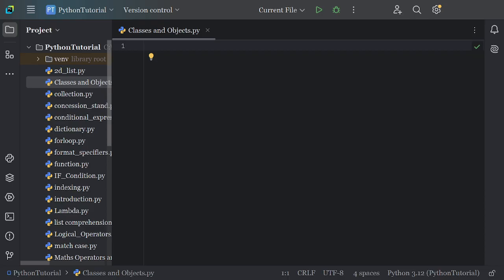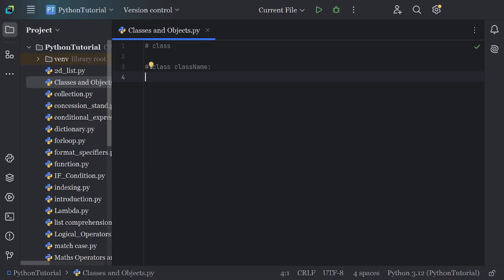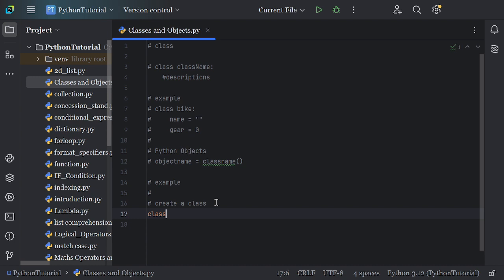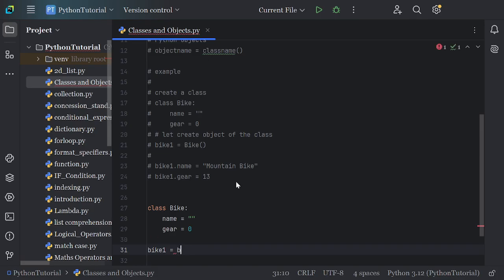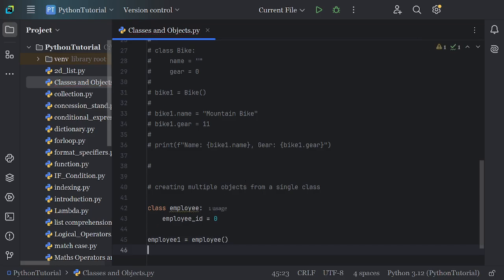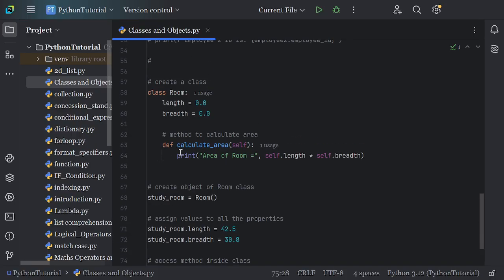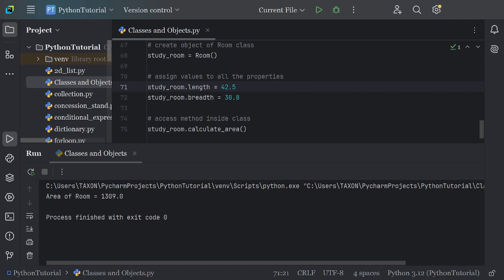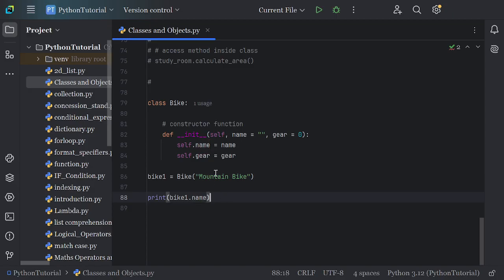Python Tutorial Classes and Objects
Python Classes and Objects | The Building Blocks of Object-Oriented Programming

Welcome to another comprehensive Python tutorial by CyberWatch Academy, powered by CyberWatch Hive! In this video, we dive into the fundamentals of classes and objects, the cornerstone of object-oriented programming (OOP) in Python. Whether you're a beginner or looking to refine your knowledge, this tutorial will simplify these concepts and empower your coding skills.

What are classes and objects, and why are they important in Python?
How to define and use a class
Creating objects and understanding attributes and methods
The difference between instance variables and class variables
Real-world examples to showcase how OOP improves code structure and reusability
Mastering classes and objects is essential for writing scalable, maintainable, and efficient Python programs. These concepts allow you to model real-world entities and solve complex problems with ease.

🔥 Unlock the Power of Object-Oriented Programming
By the end of this tutorial, you'll be able to design and implement Python programs using classes and objects like a pro, setting the foundation for tackling more advanced OOP concepts.